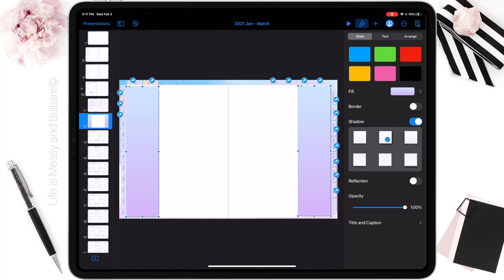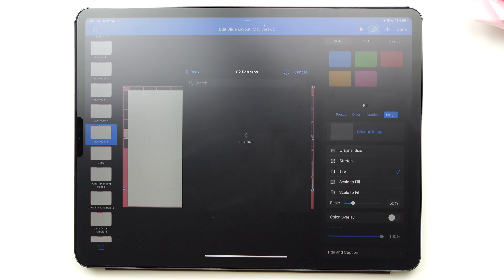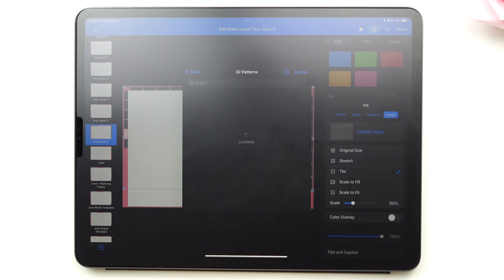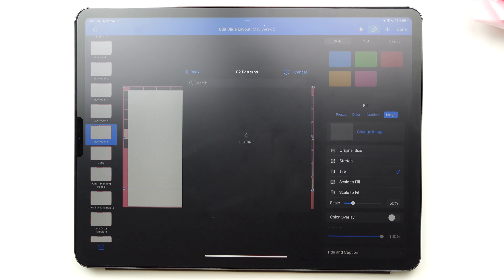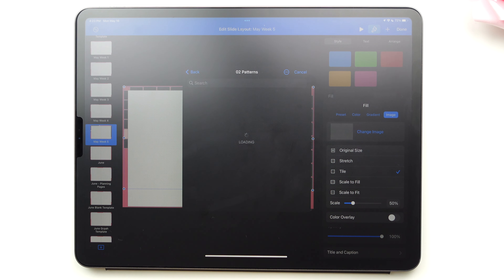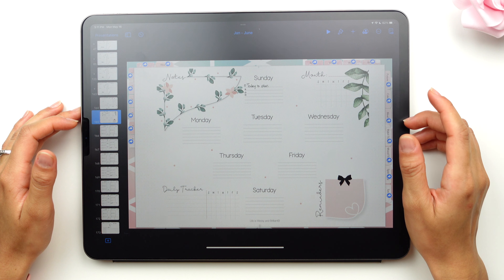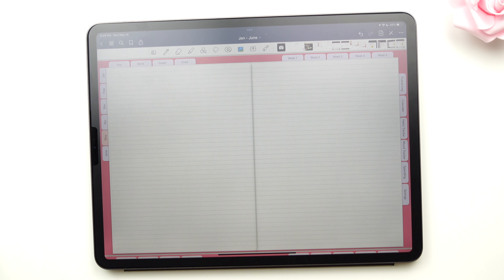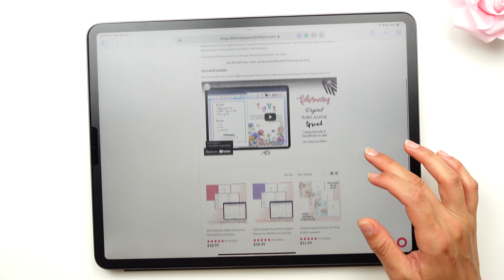GoodNotes vs Keynote - Similarities & Differences on the iPad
Digital planner differences and similarities between the GoodNotes and Keynote apps using the iPad pro. Open the description box for timestamps and more details!

♡ Timestamps:
0:15 How to edit the planner in Keynote
2:52 How to edit the tabs
4:34 How to click on the hyperlinks
5:45 How to edit the hyperlinks
12:46 What happens to the links when you add or delete pages in the planner
6:14 How to change the text on the tabs
7:33 How to edit the spreads
16:17 How to copy and paste editable spreads
11:12 Using shapes
12:45 How to add pages between the planner
17:31 How to layer images
20:12 How to use the lasso tool in GoodNotes
20:49 How to lock items in Keynote
21:21 How to draw on the spreads
24:17 Differences handwriting on the spreads
26:25 How to choose between Keynote and GoodNotes
26:58 How to use the eraser
28:18 How to change the paper templates
30:47 Finding the perfect digital planner